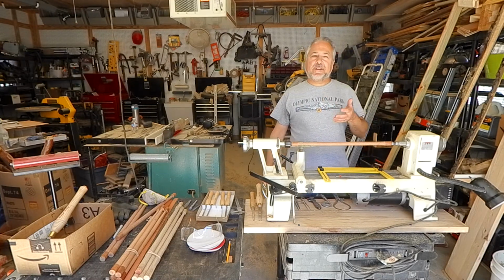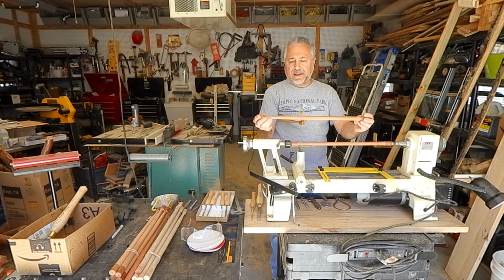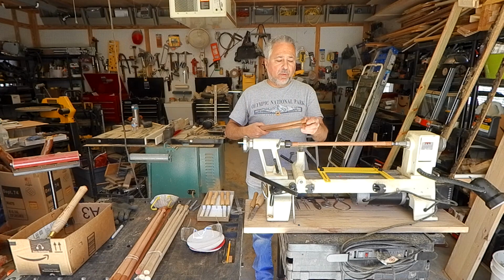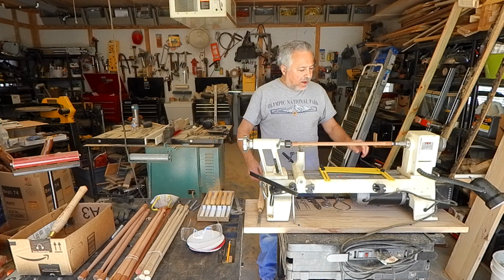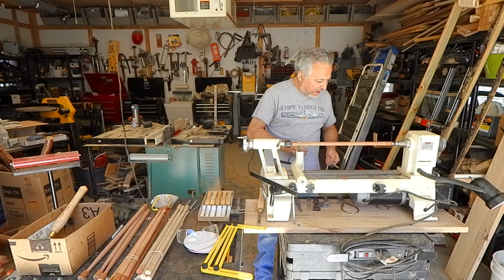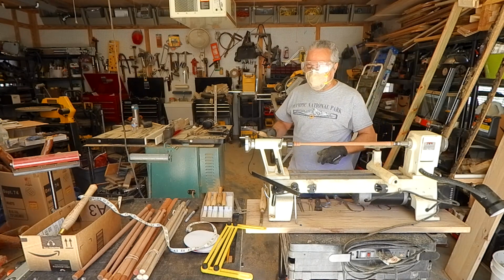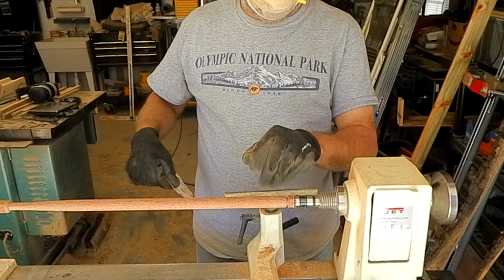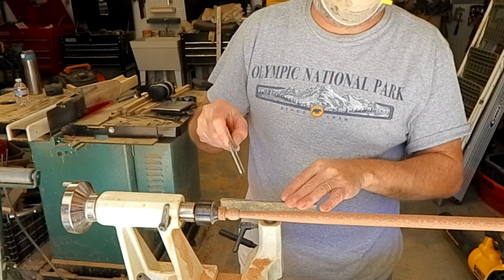Making Drumsticks Part 2- Lathe Work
Here is part 2 of my drum stick creation video series.
I show you some tools that I use as well as my smaller lathe that I do a bit of finishing work on. I also show you how I layout the stick and I demonstrate how I make a large beaded tip.

Many of you have asked me how I make my sticks. I have thought long and hard about sharing some of this since, after all, I am selling these sticks and running a very small business. Like any craft you might partake in for financial gain I am a bit protective about my methods for making my sticks.
When I was first learning to do this I tried to get information from some unnamed sources and no one would talk to me about it. So I had to learn on my own which turned out to be the best thing for me anyway since it resulted it some unique methods which continue to evolve.
 I am a pretty open person when it comes to sharing my drumming and percussion techniques so I have decided to share a few things concerning stick making with those of you who might be interested in giving it a try.
Over the past 20 years I have refined my stick making techniques learning by trial and error (with an emphasis on error). Working with wood has always been a passion of mine but it can be very dangerous so please heed my safety instructions during these videos.